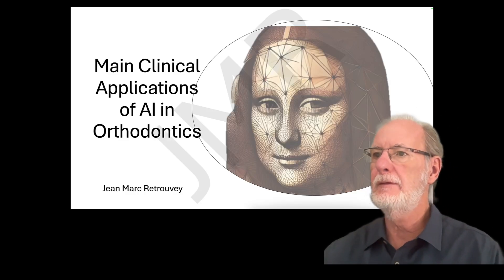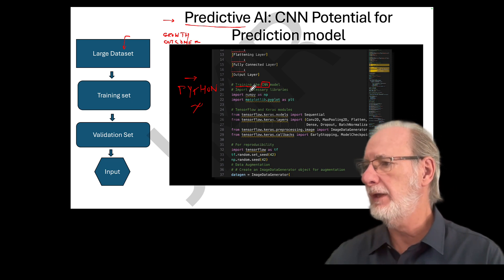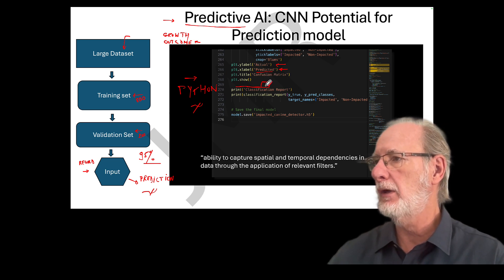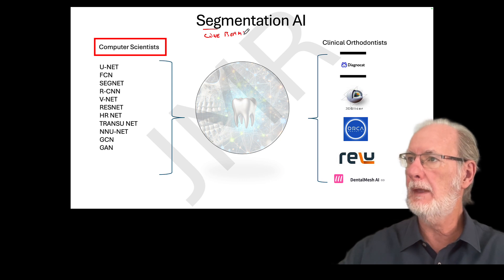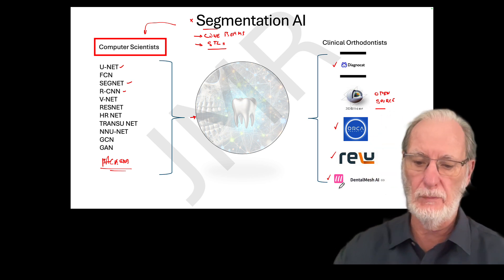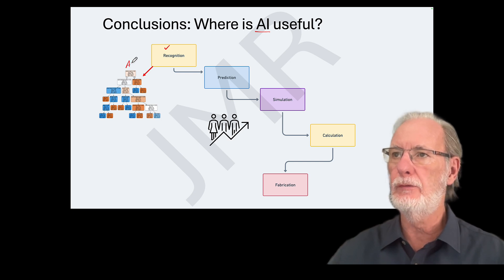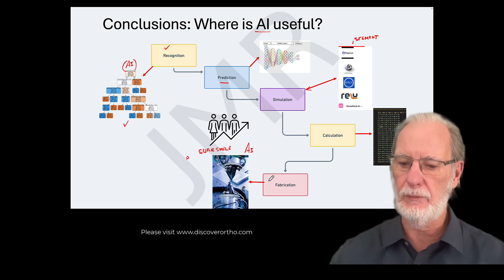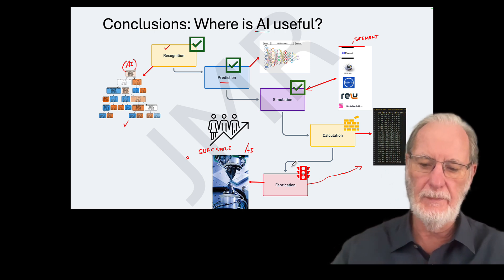Artificial Intelligence in Orthodontics. Present and Potential Future in 12 minutes.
I was speaking for the AngleNet at SIDO, a fantastic conference BTW,  and got a lot of interesting questions about the implications of AI in education and clinical practice. I have created this simple video which,while incomplete and overley simplistic, may give an idea of where AI is already making a difference and where the profession may be heading. I thank the people who will take the time to comment as I learn a lot from these insightful comments. Thanks